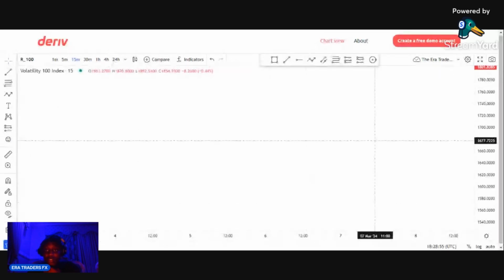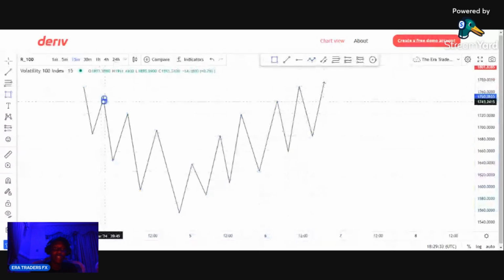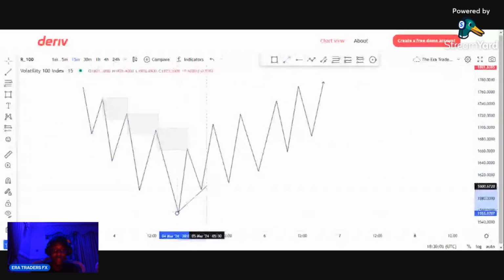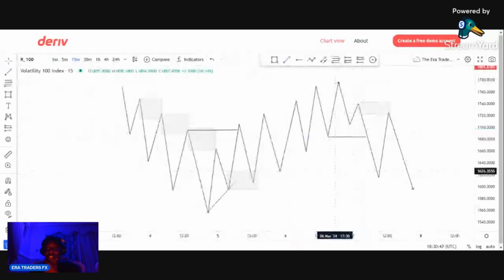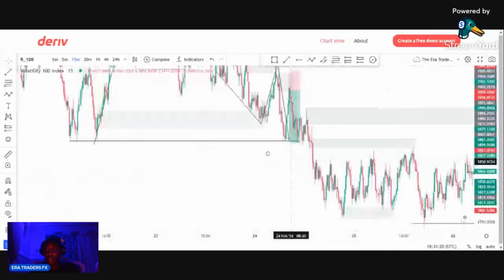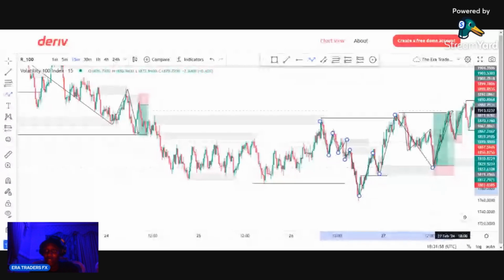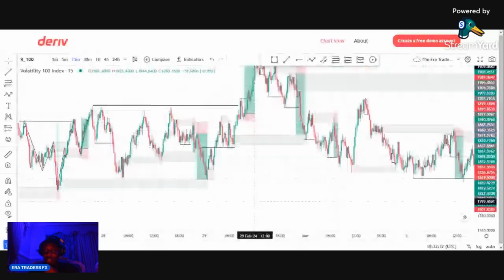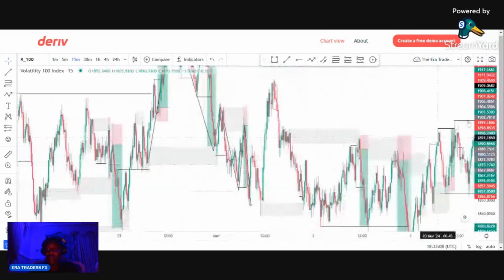How To Trade Flip Zone Strategy Like A Pro-SMC Smart Money Concept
We basically teach on ICT TRADING STRATEGY.
ICT
PRICE ACTION
TREND LINES
ORDER BLOCKS
MITIGATION BLOCK
BREAKER BLOCK
AMD
TOP DOWN ALAYSES
FLIPPING SMALL ACCOUNT
ICT InnerCircleTrader Forex Fx Mentor Orderblock SMT Breaker Mitigation SMC Price ActionOrder FlowSmart  TradingMarket Maker ForexMarket Maker Buy ModelMarket Maker Sell ModelBeat The Market MakerMarket Maker TradingICT MentorshipFutures TraderFutures TradingNasdaq Day Trader